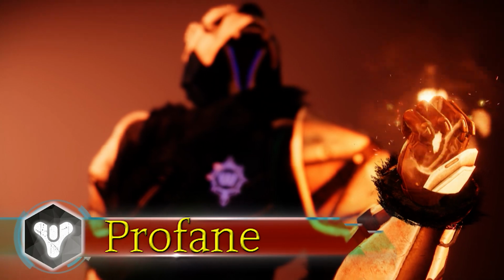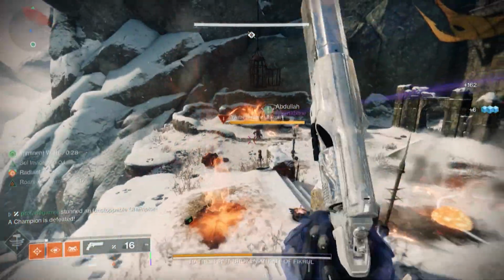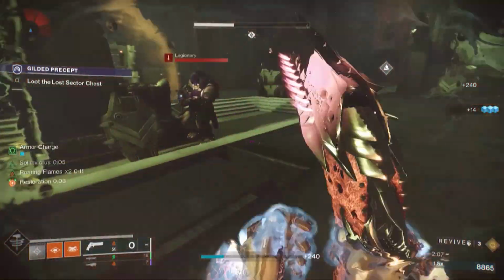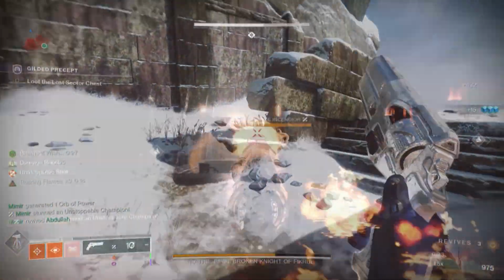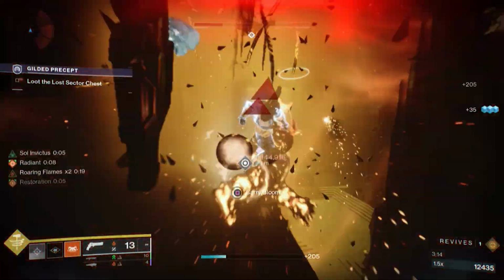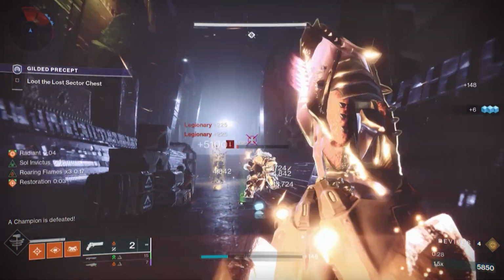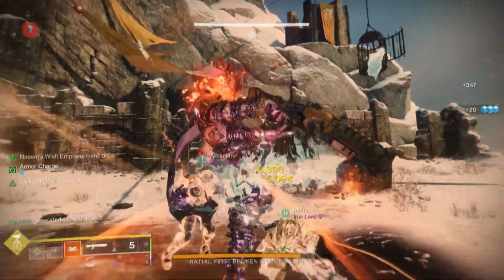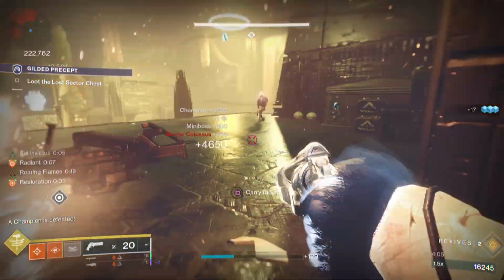This BROKEN Build ONE-SHOTS EVERYTHING! BEST End Game SOLAR TITAN Build! | Destiny 2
This New Titan Build One-Shots Champions In Master Content! This Might Be the Most Over Powered Titan Build Currently in Season of the Wish.

The Peregrine Greaves Just Got Updated in Season of the Wish. Find Out How Big of a Buff That Titans Get Now!

This Build Makes It Easy to Solo Dungeons and Grandmasters in Season of the Wish. Best End Game Titan Build. Best End Game Solar Titan Build. Best Titan Fashion. Season of the Wish. Destiny 2 Lightfall.

Time Stamps:
00:00:00 - Intro
00:00:25 - Peregrine Greaves Explained
00:01:45 - Sunbreaker Build
00:02:10 - Artifact Mods
00:05:00 - Solar 3.0 Fragments
00:06:00 - Best Weapon Loadouts
00:07:30 - Armor Mods
00:09:00 - Fashion/ Drip
00:10:00 - Closing

🎮 HELPFUL LINKS 🎮

Profanendobscene

Profanendobscene